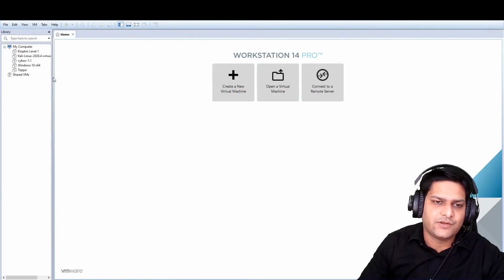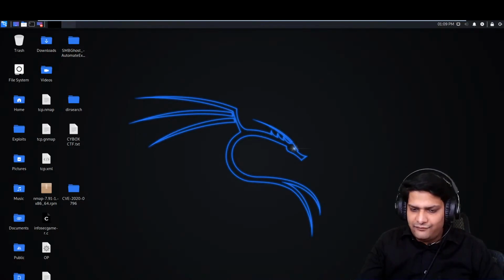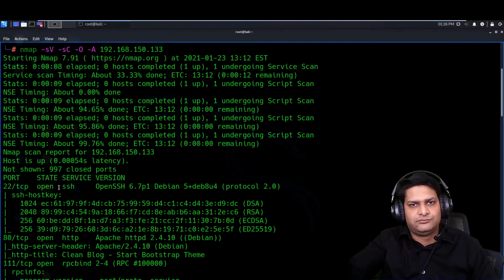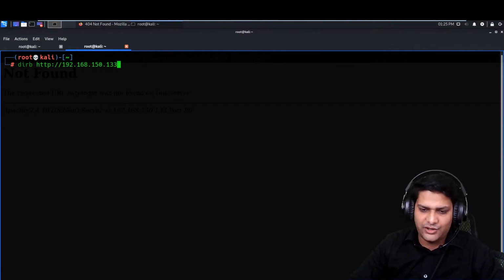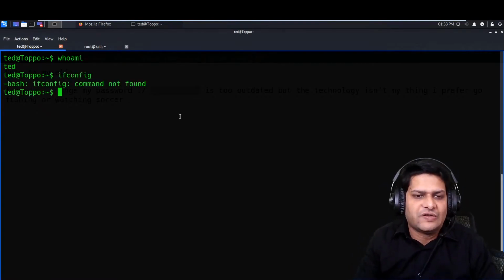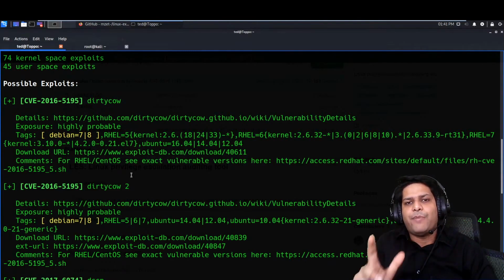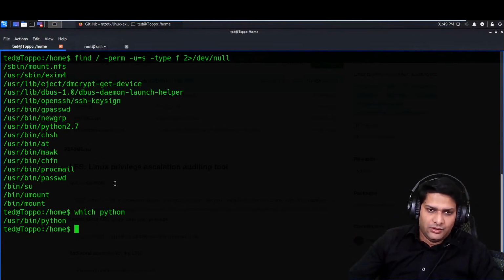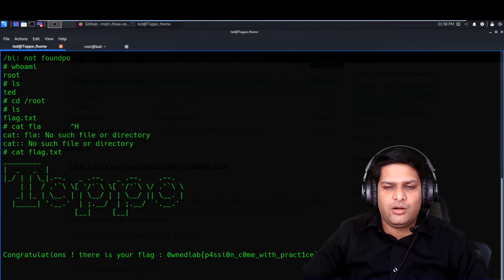Toppo CTF Walkthrough by Rahul Tyagi #1 | Vulnhub CTF Walkthroughs | OSCP Like Machines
CTF Name: Toppo CTF Walkthrough
Trainer: Rahul Tyagi
Requirements: VMware or VirtualBox
Operating System: Kali Linux

Things you will learn in this CTF
Network scanning
Directory brute-force attack
Abusing HTTP web directories
Compromise confidential
Spawn tty shell (ssh login)
SUID privilege escalation
Get root access and capture the flag

Cyber Security and Ethical Hacking Courses by Rahul Tyagi

For Career Advice in Cyber Security: Talk to Me 😊